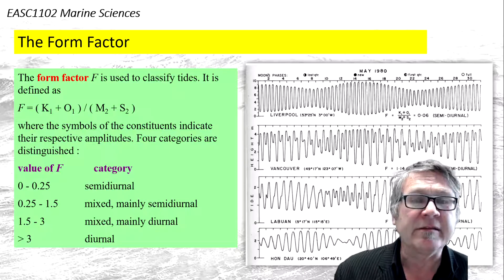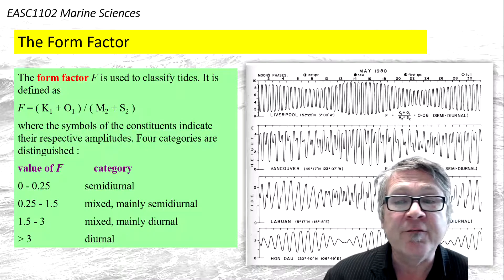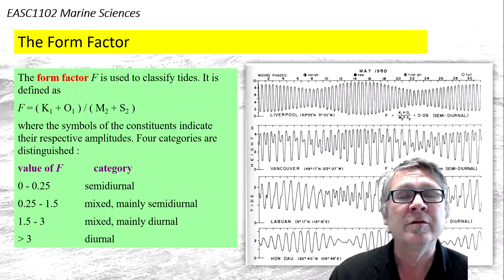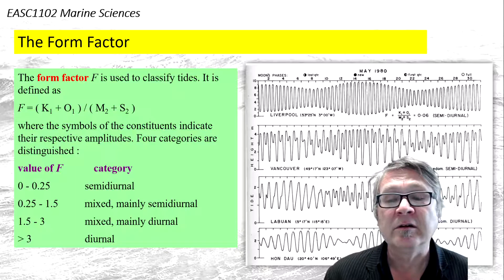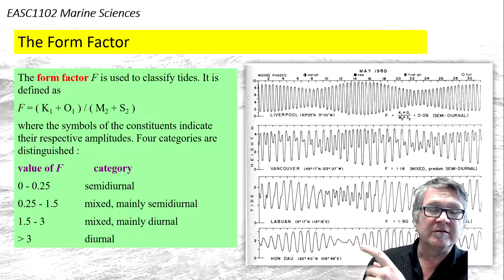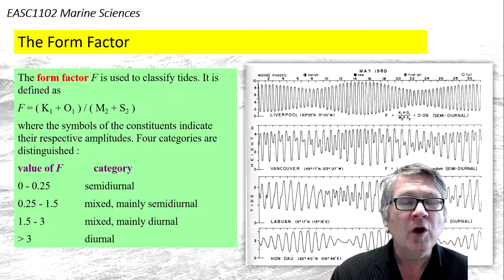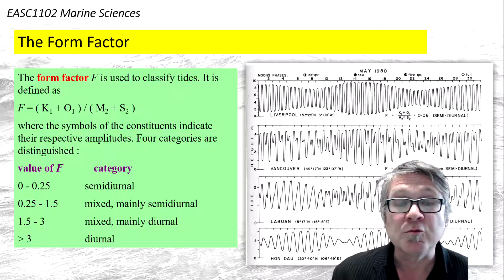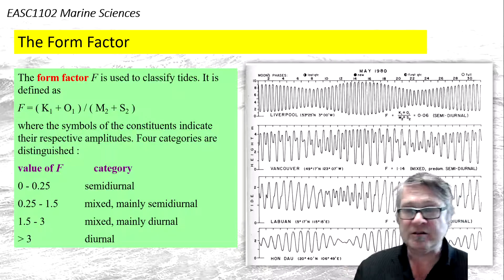Lecture 9-2 Slide 10